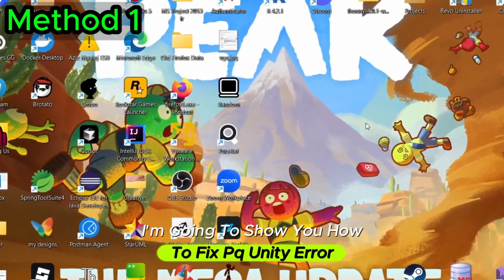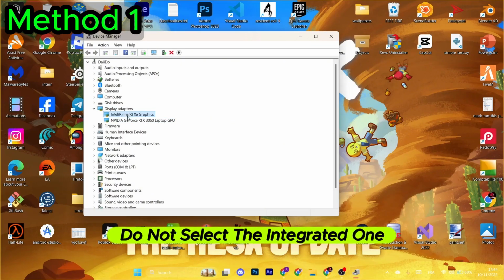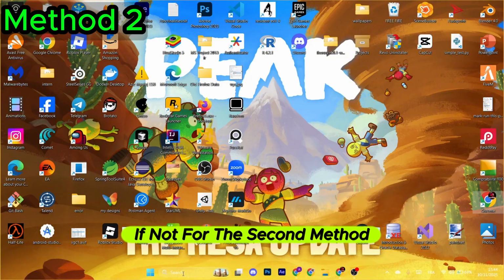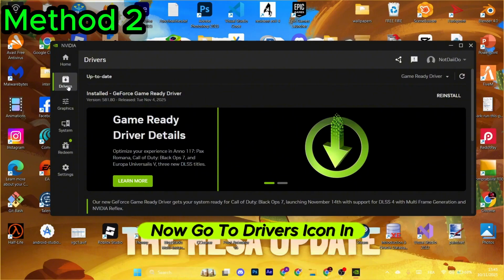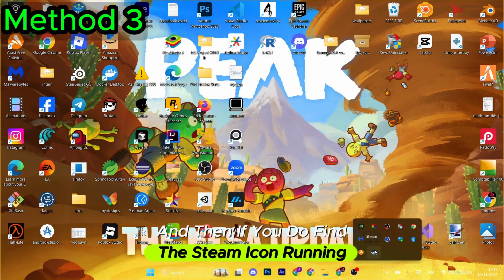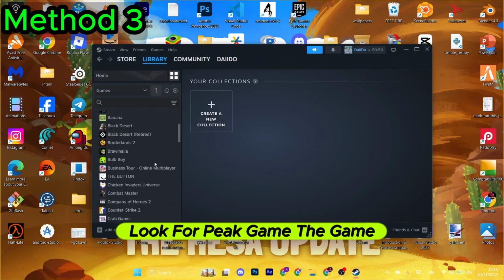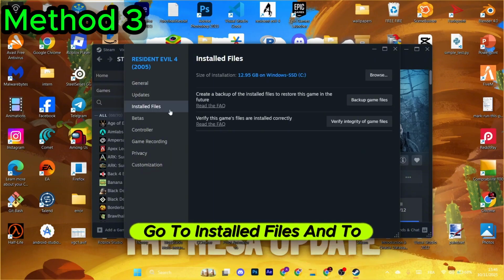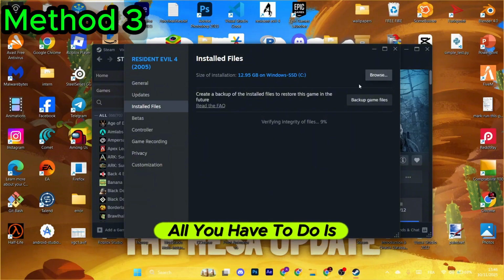How to Fix Peak Unity 6000.0.361f_9fe3b5f71dbb Error on Steam (Quick Guide)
Seeing the Peak Unity 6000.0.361f_9fe3b5f71dbb error when launching a game on Steam? ⚠️ Don’t worry — in this video, I’ll show you step-by-step fixes to resolve this Unity-related error and get your game running again smoothly.

✅ In This Video, You’ll Learn How To:

Fix Peak Unity 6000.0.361f_9fe3b5f71dbb error on Steam

Verify and repair game files

Reinstall or update Unity Player dependencies

Disable overlays (Discord, Steam, GeForce Experience)

Reinstall DirectX and Visual C++ Redistributables

Perform a clean reinstall if the issue persists

💡 Works For:

All Steam games using Unity Engine